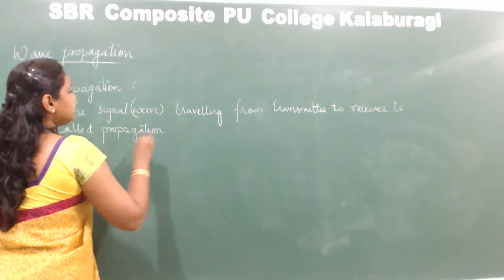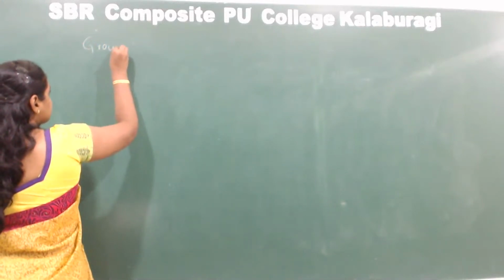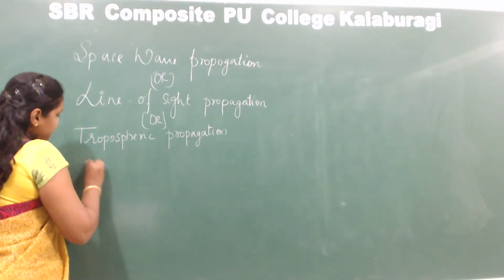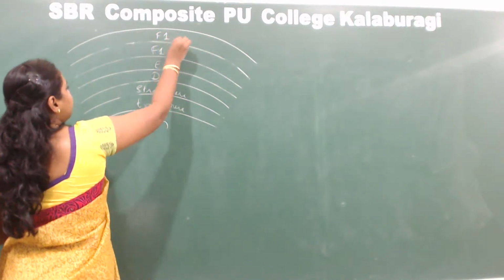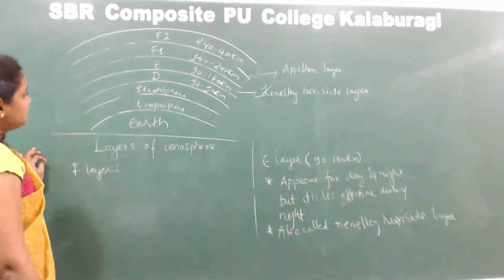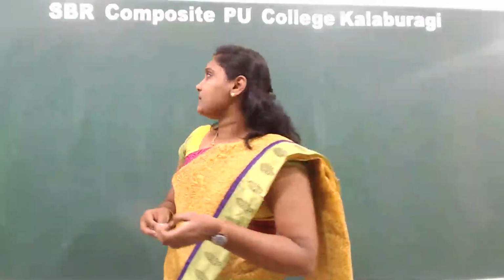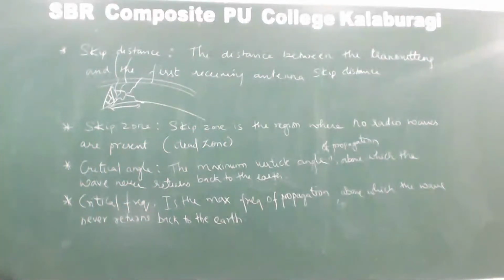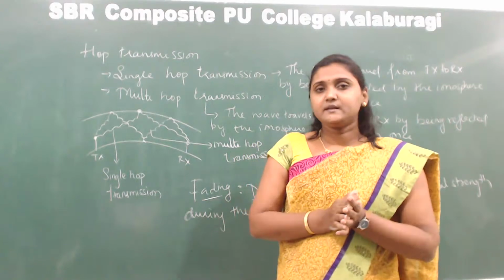Electronics: wave propagation 22-10-2020